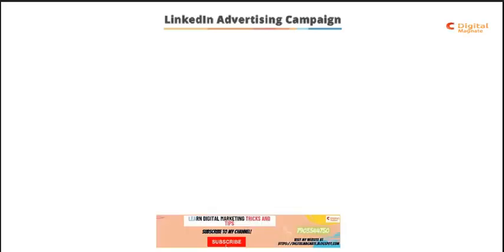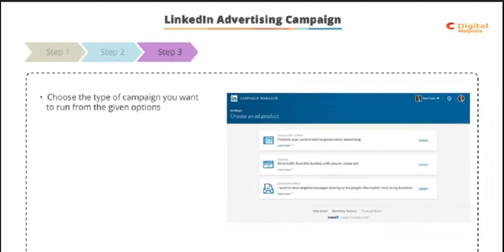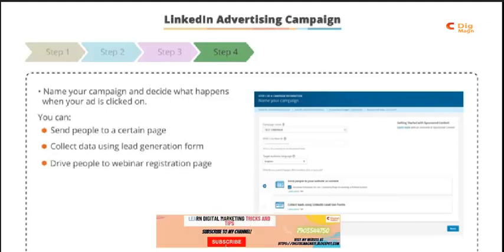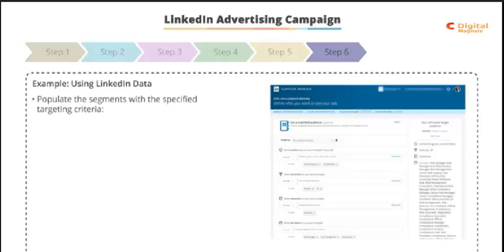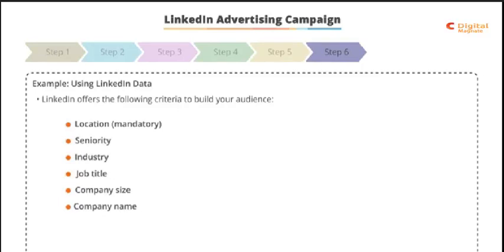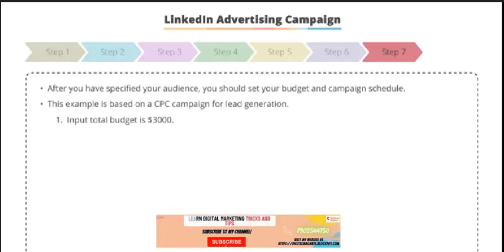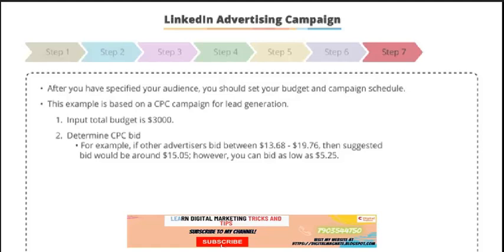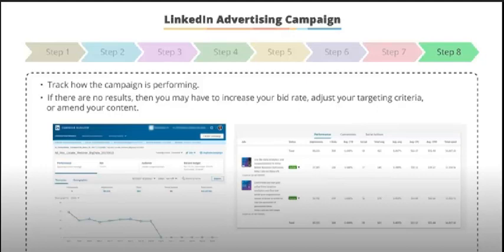How to create LinkedIn ads campaign tutorial 2021 ||Digital magnate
How to create LinkedIn ads campaign tutorial 2021

Hello Friends...Welcome To Digital Magnate YouTube channel.

In this Video I Will Show You How to create LinkedIn ads campaign tutorial 2021...
in this video you understand how to create a LinkedIn ads campaign in eight steps.
Step 1:- create a LinkedIn advertising account.
for setup a LinkedIn advertising account on LinkedIn, you must have a company LinkedIn page.
step2:- create a new campaign.
after creating an advertising account and accessing the creating account and creating a campaign.

step3:- select type of campaign.
choose the type of campaign you want to run from the given options.
mostly LinkedIn offers three types of ads.
I.A sponsored update that appears in your targeted audience's LinkedIn feed.
II. A Text ad appears either at the top of your targeted audience's page or the right side of the page.
III. A sponsored in mail, which is a personalized message, sent directly to an active individual's LinkedIn inbox.

step4:- name your campaign.
name your campaign and decide what happens when your ad is clicked on. you can
.send people to a certain page.
.collect data using lead generation form.
.drive people to the webinar registration page.

step5:- add a new or existing post.

step6:- specify targeting criteria.
specify targeting criteria and build your audience.
LinkedIn offers a variety of options for this you can retarget visitors, upload your own list, target segments, select seniority, LinkedIn VP's and director's, roles, locations, industry, company sides, these things will help you to create your own audience.

step7:- set budget and campaign schedule.
after you have specified your audience , you should set budget and campaign schedule. for set budget  you can select CPC OR CPM methods. specify start and end dates.

step8:- lunch the campaign.
last And final step you lunch the campaign.

after following these steps you Know How to create a LinkedIn ads campaign..